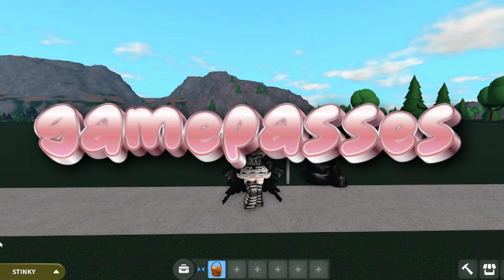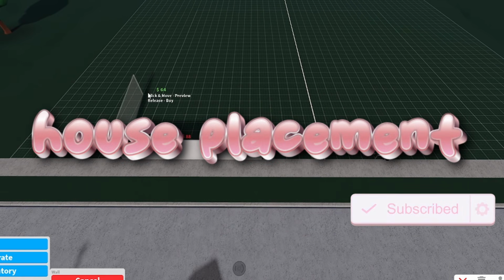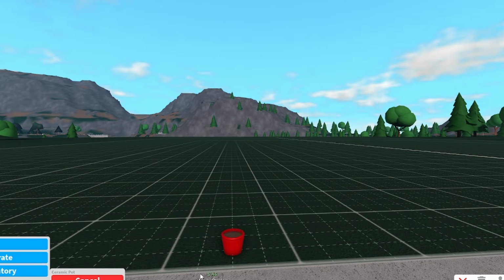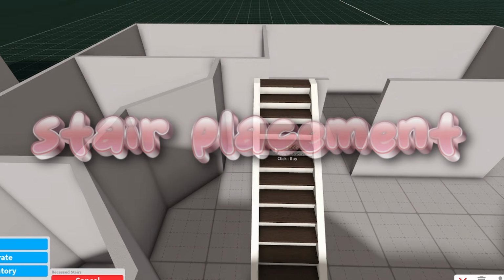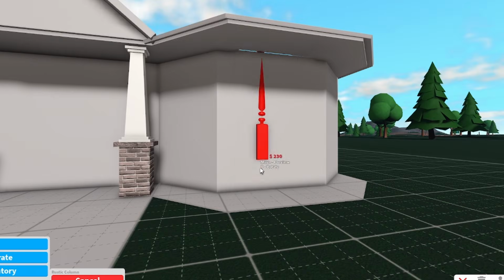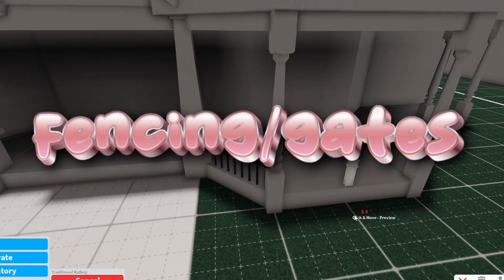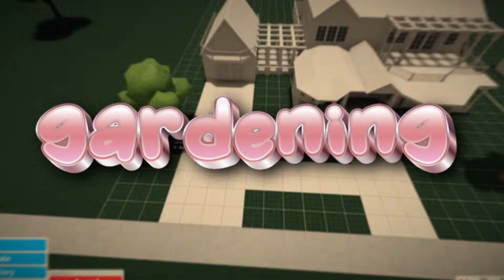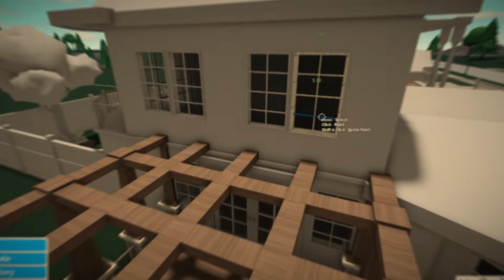How to Build a House in Bloxburg...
It's time I finally shared with you my secrets--because you've been wanting them so bad, right??
sigh.. anyways, come back for "How to Decorate a House in Bloxburg!"

- I use OBS Studio to record (free)

- I use DaVinci Resolve to edit (also free)

- I use Canva to make my thumbnails (free)

0:00 - Explanation/Intro

0:49 - Gamepass discussion

1:20 - Houseplan options

3:03 - House placement

3:33 - House sizing/walls

4:52 - Flooring

5:14 -  Rooms

6:12 - Flooring (continuation)

7:03 - Paths

7:45 - Roofing

8:14 - Pillars

9:21- Subscribe!

9:34 - Customs

10:27 - Fencing/gates

11:11 - Doors

11:39 - Windows

12:13 - Gardening

13:10 - Decor

13:45 - Coloring

14:19 - Outro (subscribe!)